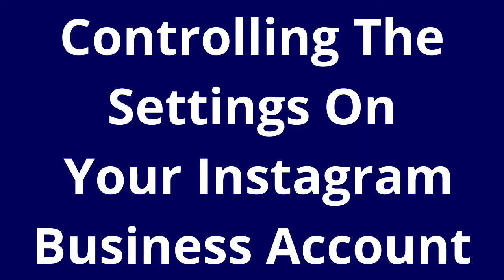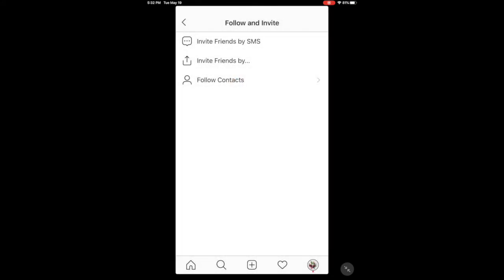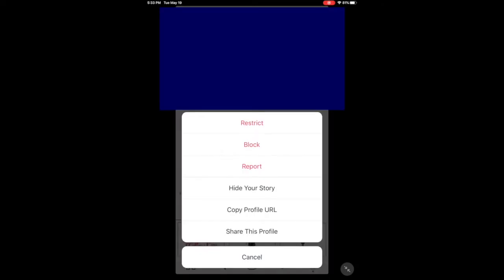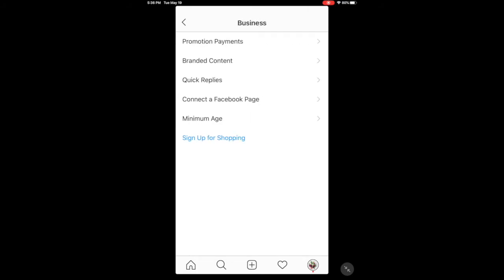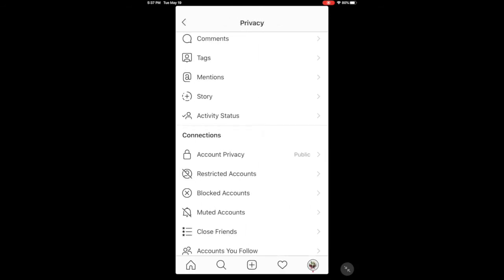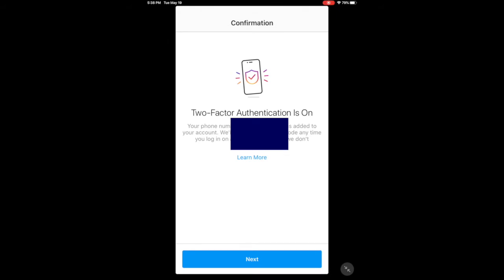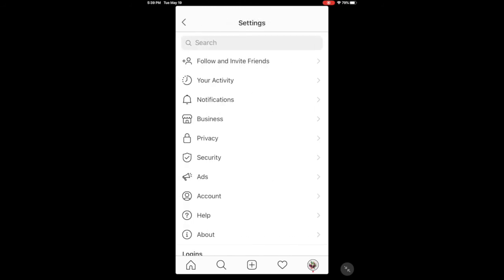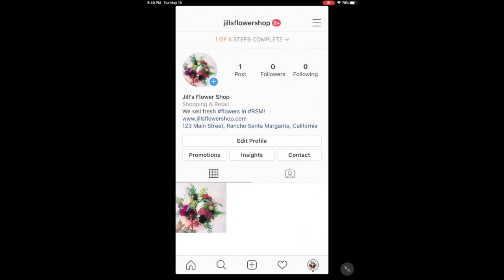Controlling The Settings On Your Instagram Business Account